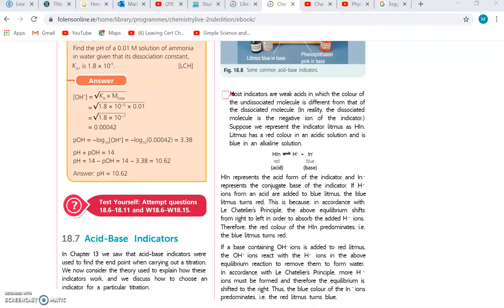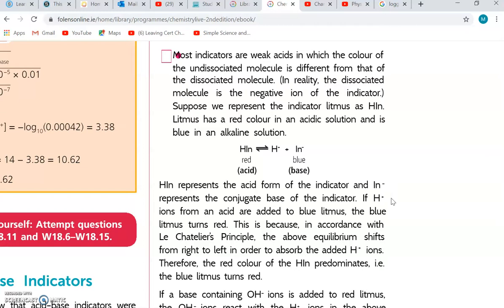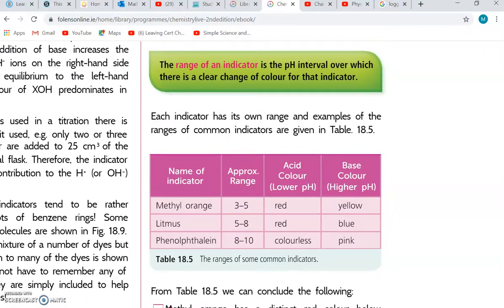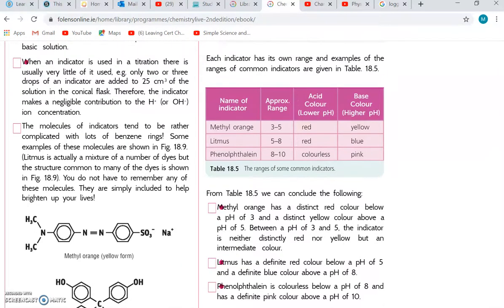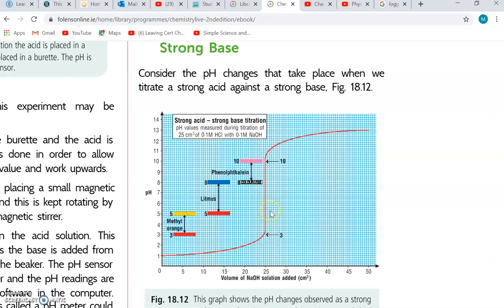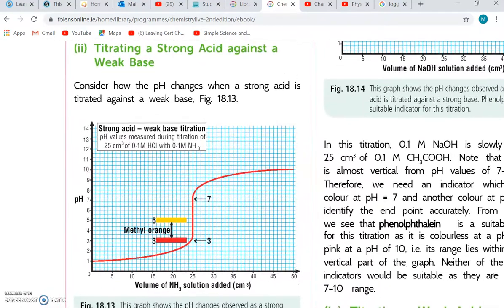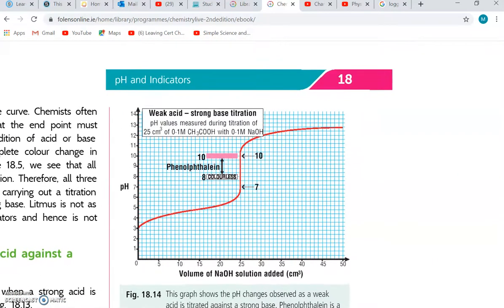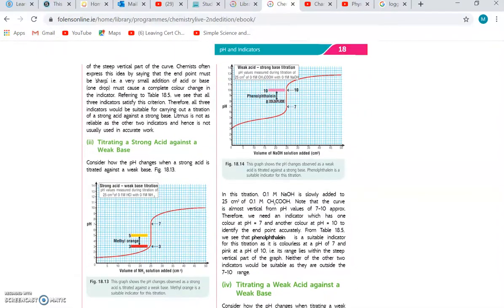Acid -Base Indicators